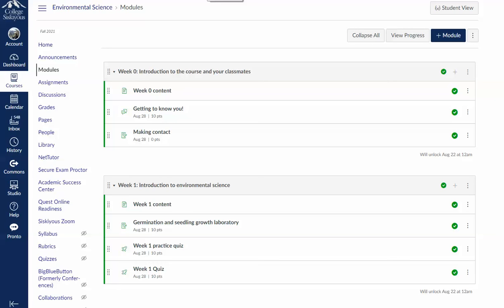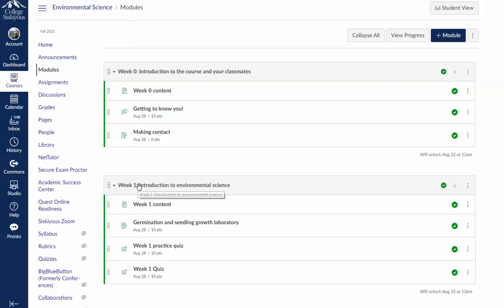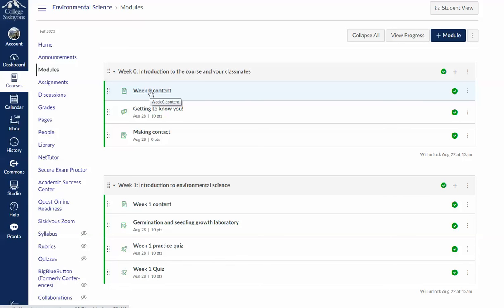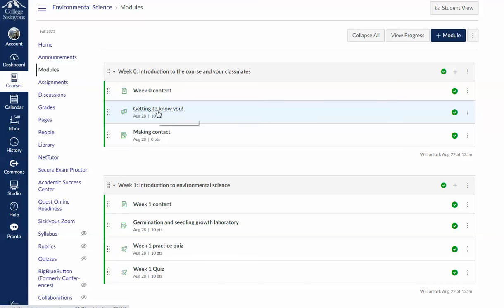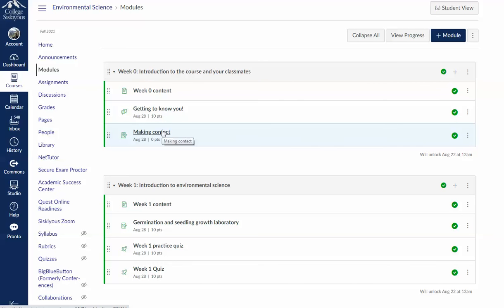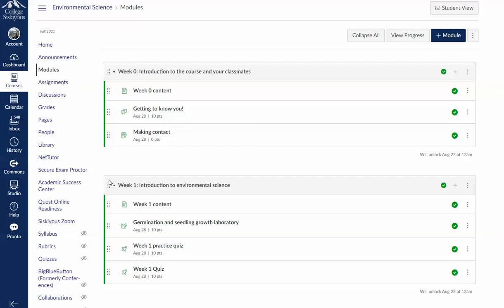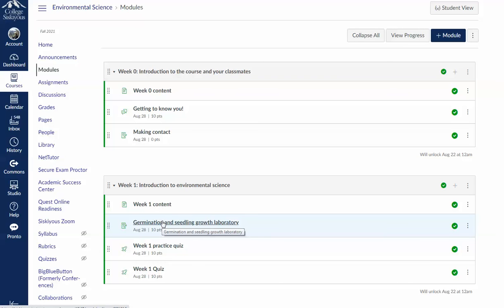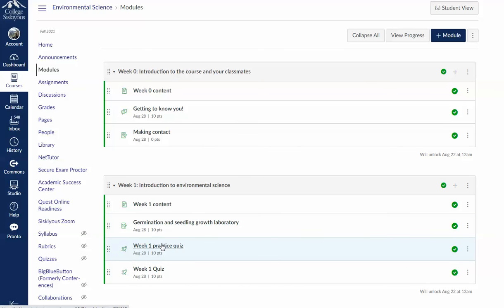week1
An introduction to the first week in Environmental Science.